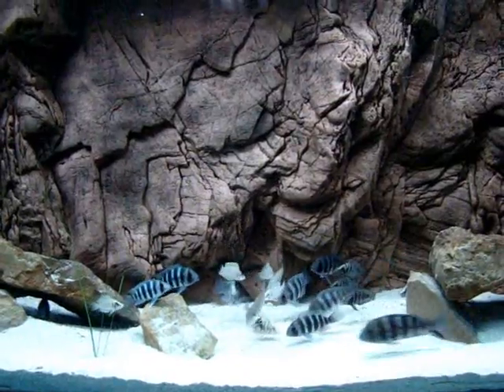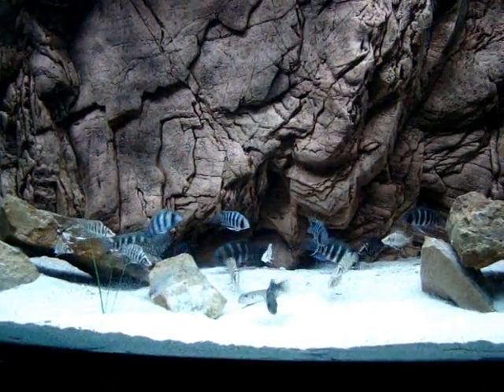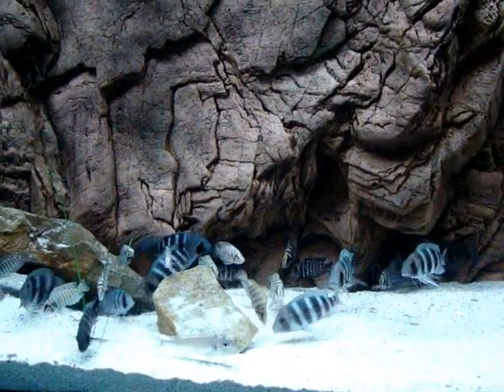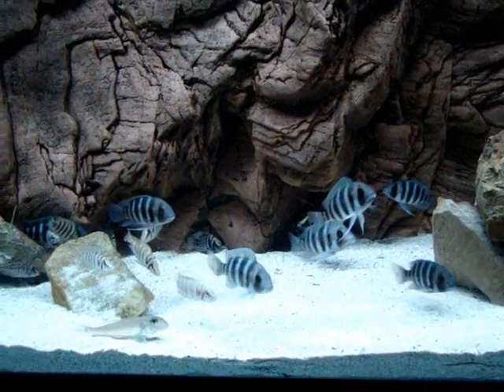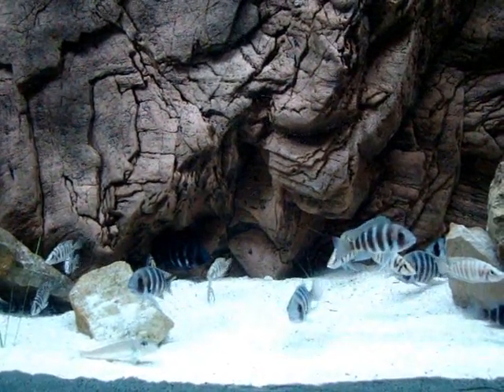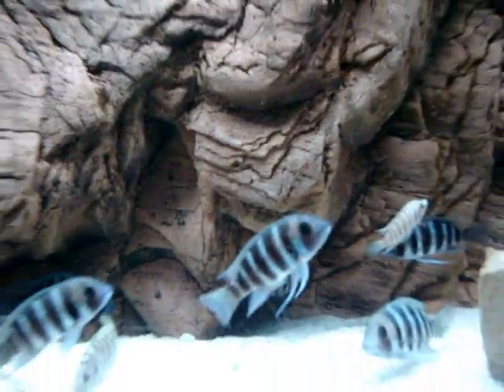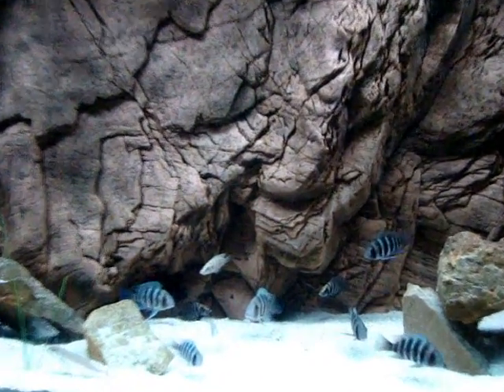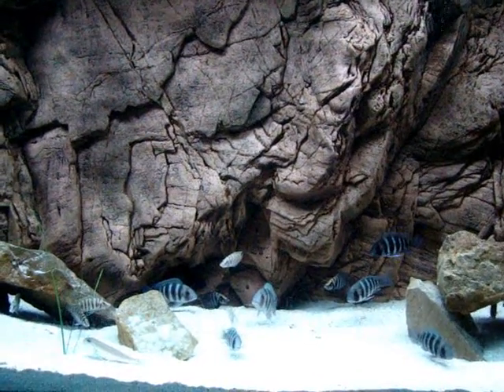NorthFin Cichlid Formula Review - Day 21 (Tanganyika Aquarium)